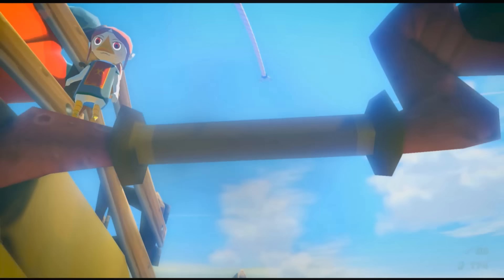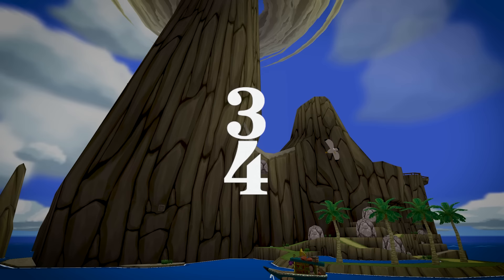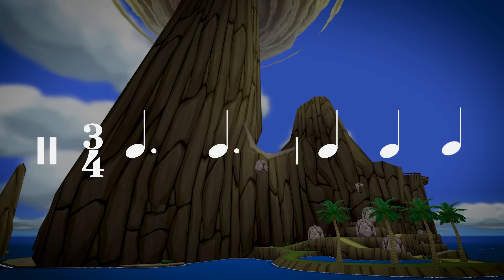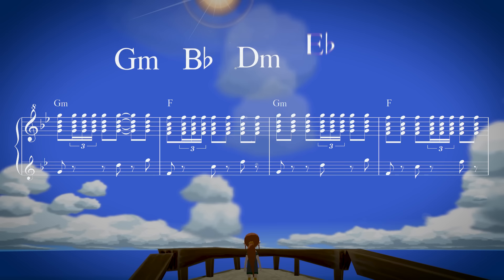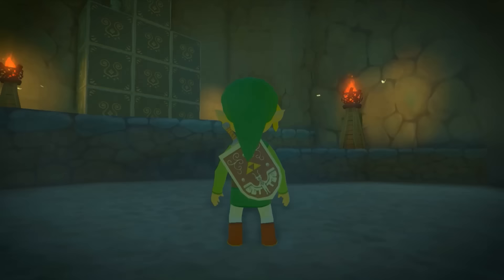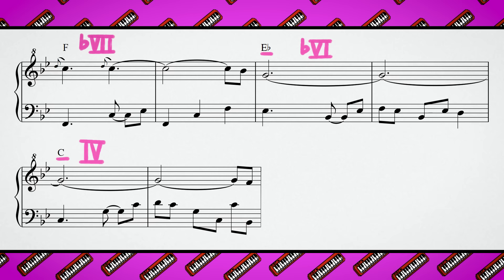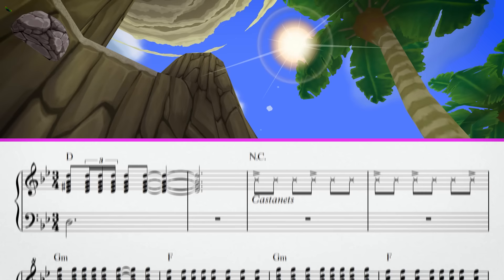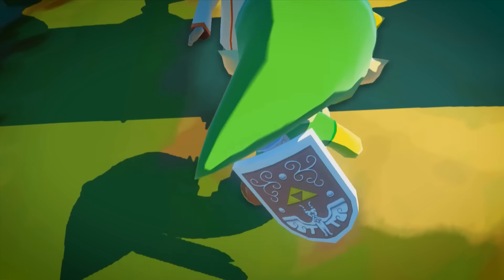Why is Dragon Roost Island such a Bop?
Why, indeed?